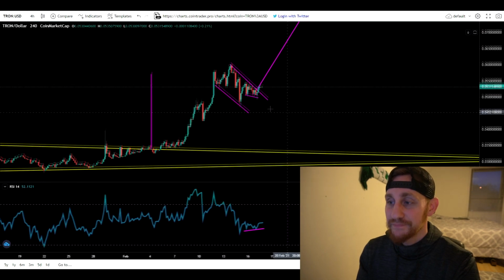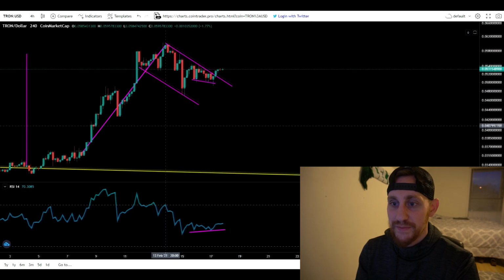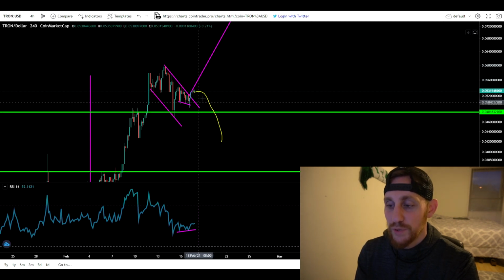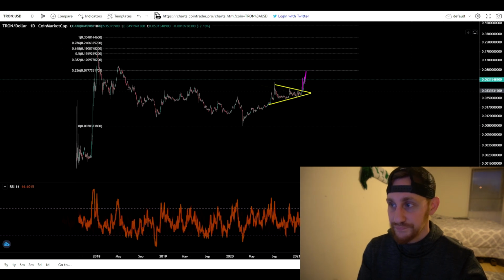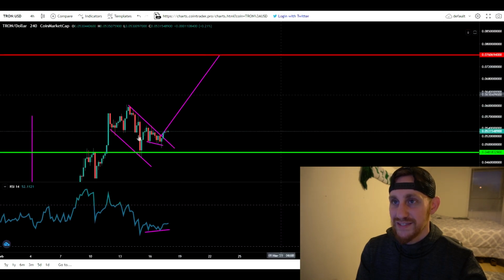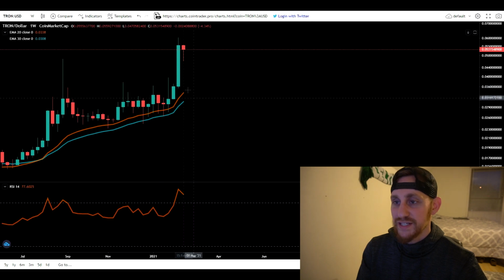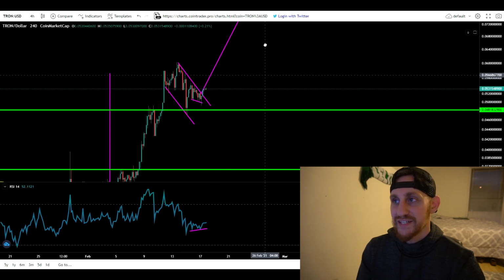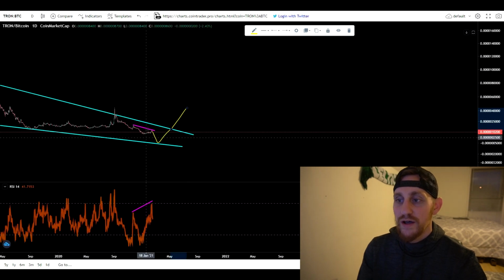TRON TRX BIG MOVE IS COMING AND THESE ARE OUR NEXT TARGETS! DONT MISS OUT!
TRON TODAY: In this video, I'll go through the Tron news today & I'll make a Tron price analysis. On this channel, I make daily videos over Bitcoin and altcoins including Ethereum, XRP, Chainlink, and many more. These are just my Tron price predictions and Tron technical analysis, not to be used for financial advice.